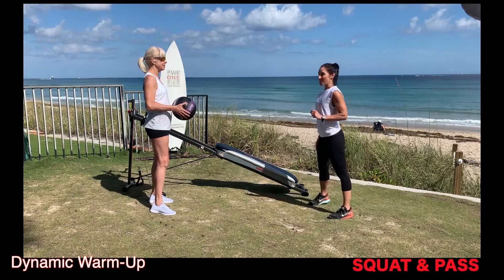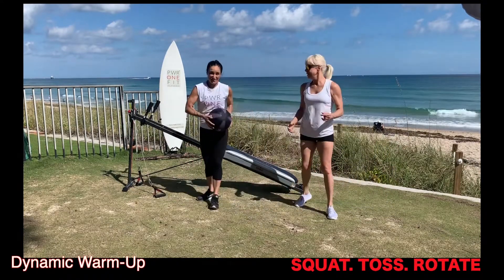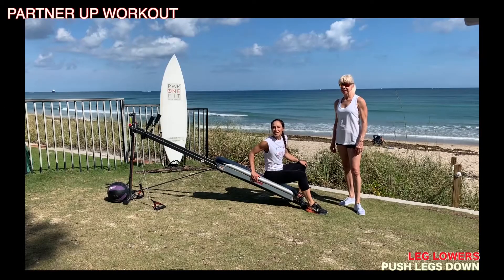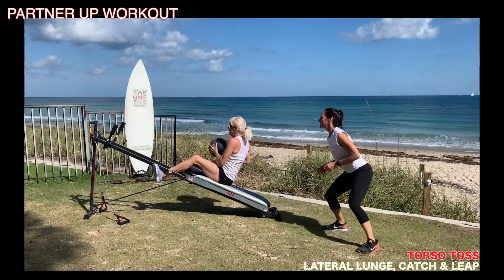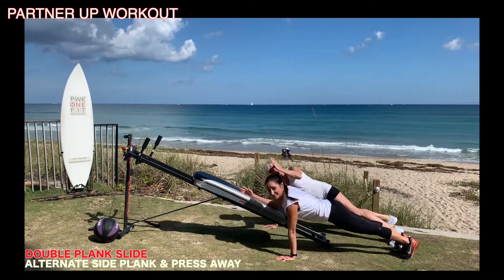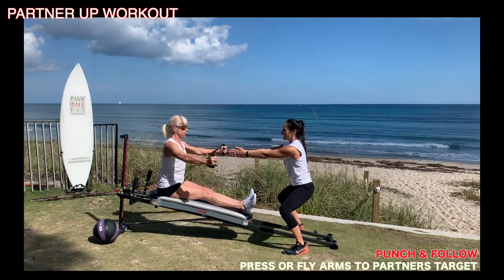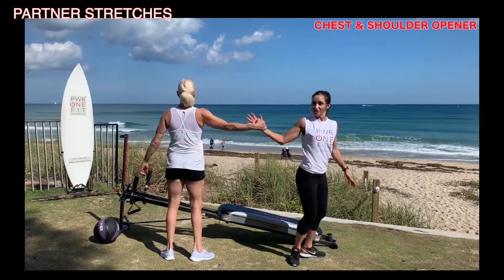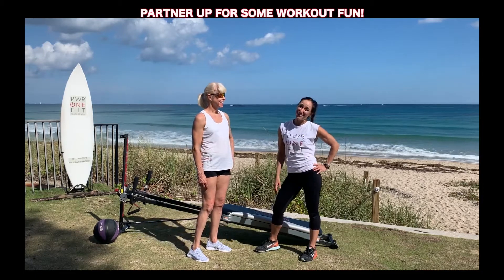Partner Up On Your Total Gym